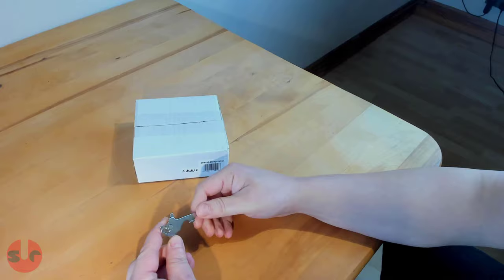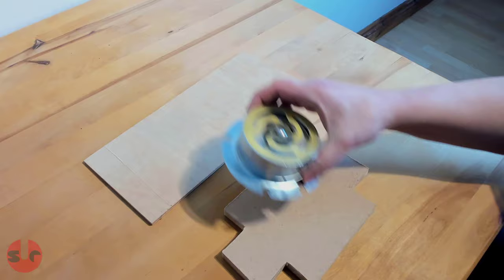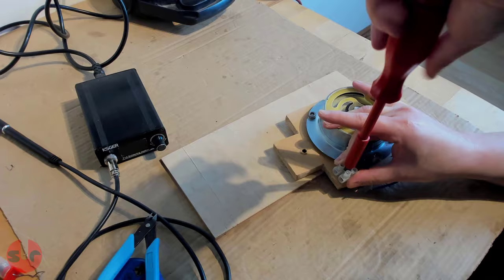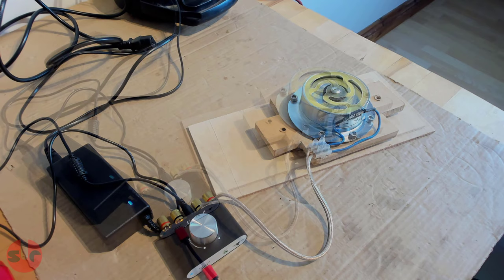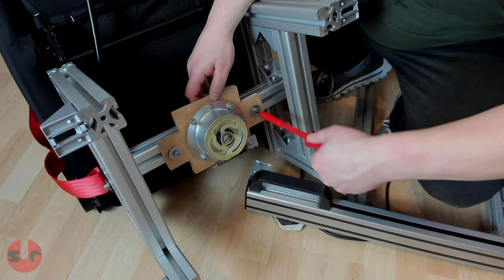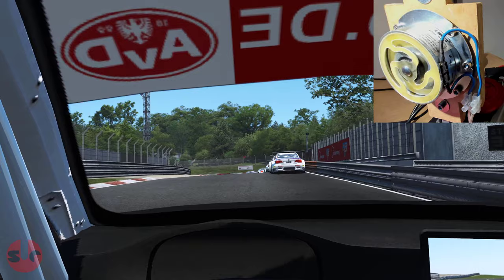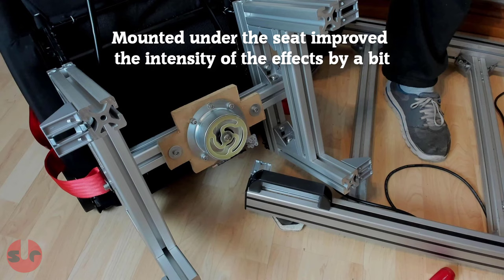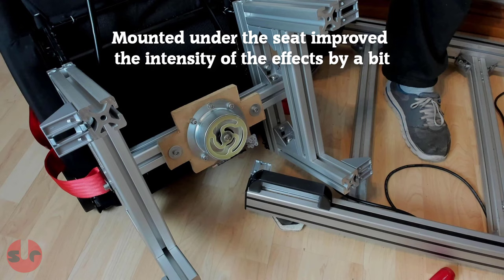BUDGET BASS SHAKERS FOR SIM RACING! 🔊Bodyshakers🔊🤔Are they any good?🤔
At around £15 each these 100watt bass shakers offer tremendous value for a budget sim racing tactile setup, lets see what they can do! And drop in your comments below the video!

▶ Nobsound Amplifier: (UK) (US)
▶ Bodyshaker Speaker (UK)

🚗SIM HARDWARE🚗
▶ Heusinkveld Handbrake
▶ Aiologs Seq shifter
▶ Valve Index